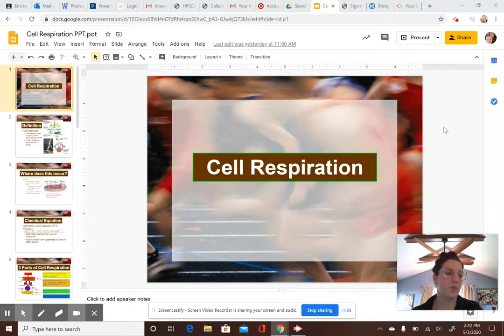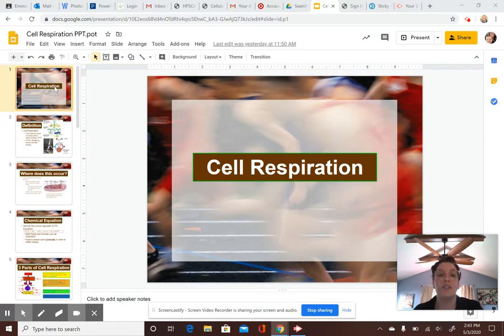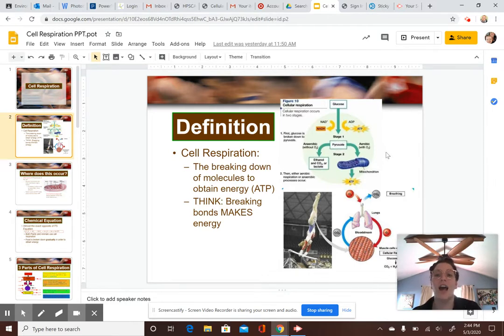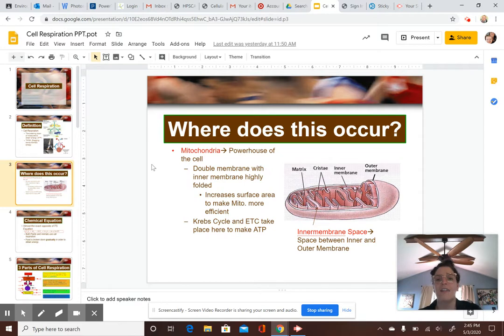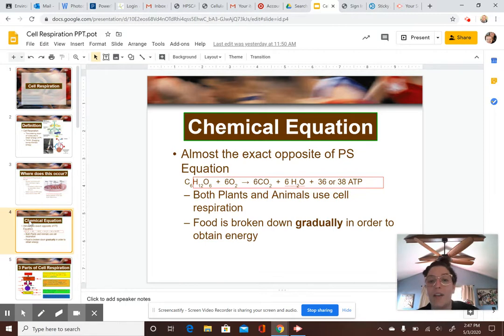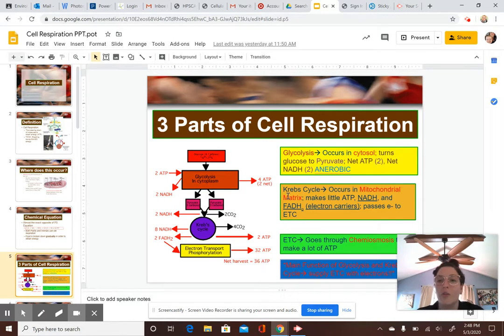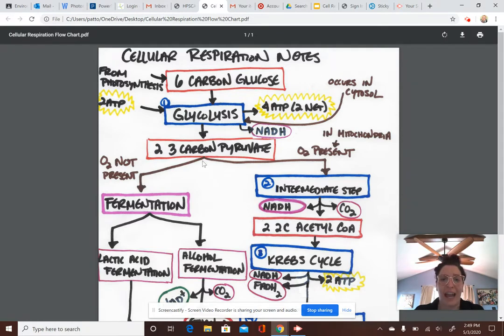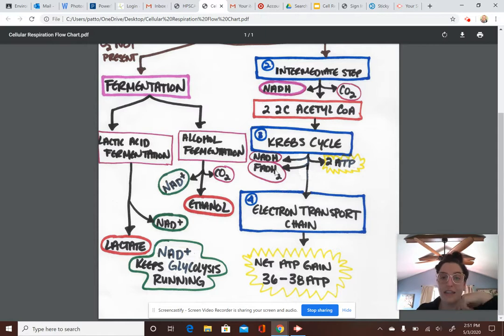Cellular Respiration and Fermentation Lecture